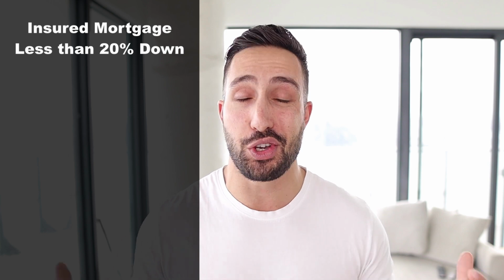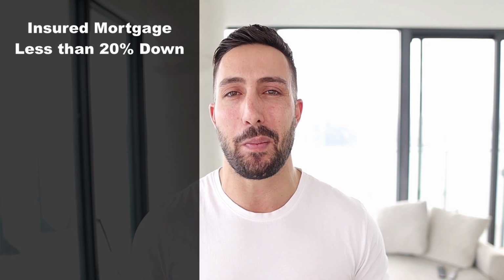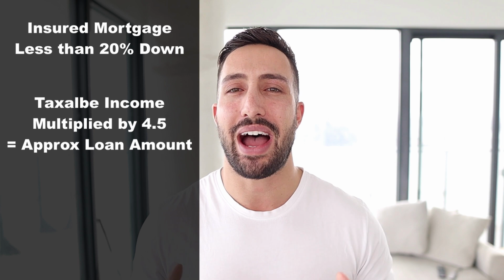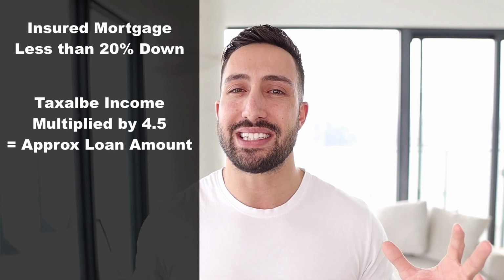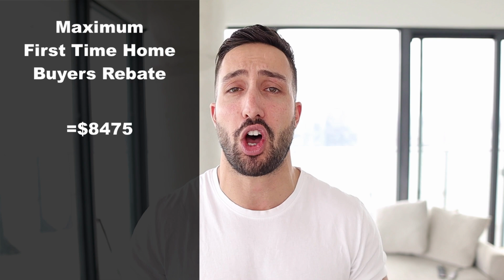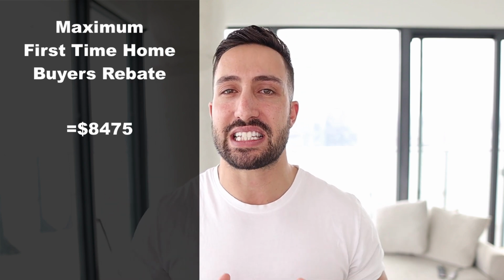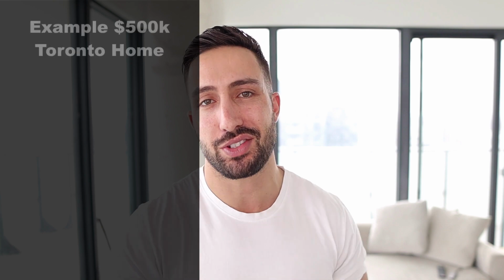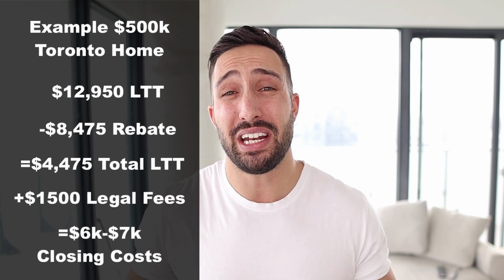Buying Your First Home l Toronto Real Estate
In this video I break down the most common questions I get from First Time Home Buyers before they start looking to buy their first home in Toronto. I cover minimum down payments, income requirements, and closing costs that are typical for buying a home in Toronto or anywhere in Ontario.

To Book A 1 On 1 Buyer Consultation With Me

I also provide advice on:
-Selling your home 💰
-Buying a new home 🏡

Demetres Giannitsos is a Top Producing Toronto Real Estate Agent. Who with Exp Realty helps people buy or sell their home in less time with leaving the most amount of money in their pocket. Whether you are looking to move to Toronto or already live in Toronto, Demetres Giannitsos can provide expert advice when it comes to your next Real Estate Transaction.